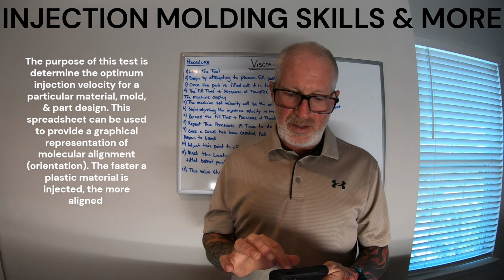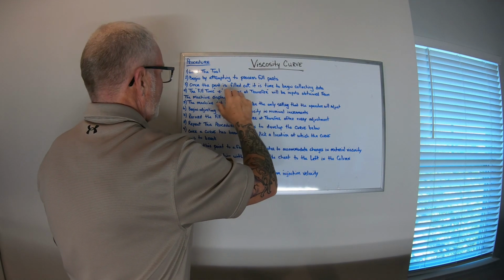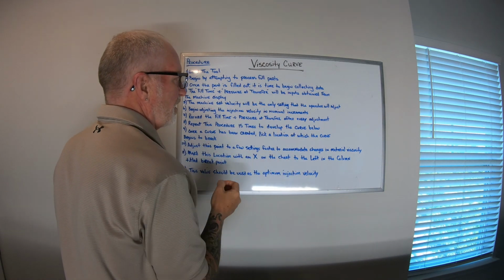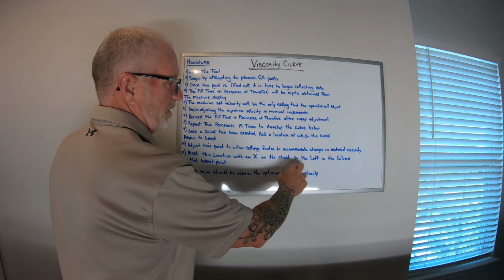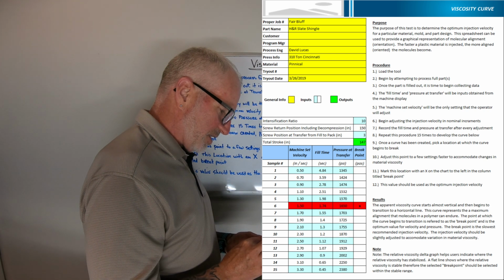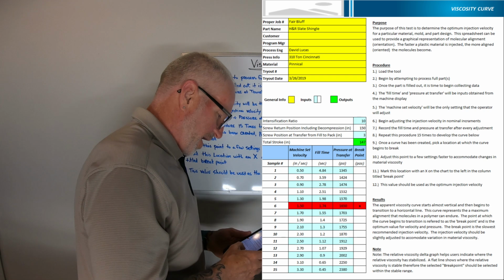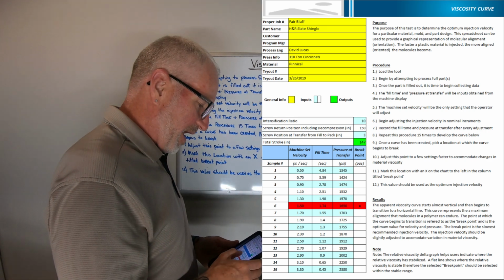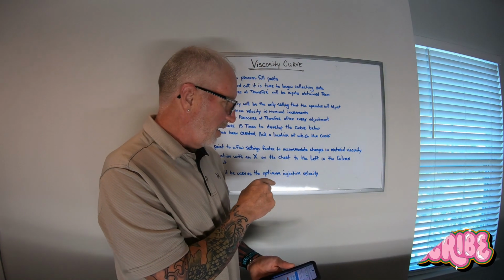Viscosity Curve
Purpose
The purpose of this test is to determine the optimum injection velocity for a particular material, mold, and part design.  This spreadsheet can be used to provide a graphical representation of molecular alignment (orientation).  The faster a plastic material is injected, the more aligned (oriented) the molecules become.

Procedure
1.)  Load the tool
2.)  Begin by attempting to process full part(s)
3.)  Once the part is filled out, it is time to begin collecting data
4.)  The 'fill time' and 'pressure at transfer' will be inputs obtained from the machine display
5.)  The 'machine set velocity' will be the only setting that the operator will adjust
6.)  Begin adjusting the injection velocity in nominal increments
7.)  Record the fill time and pressure at transfer after every adjustment
8.)  Repeat this procedure 15 times to develop the curve below
9.)  Once a curve has been created, pick a location at which the curve begins to break
10.)  Adjust this point to a few settings faster to accommodate changes in material viscosity
11.)  Mark this location with an X on the chart to the left in the column titled 'break point'
12.)  This value should be used as the optimum injection velocity

Results
The apparent viscosity curve starts almost vertical and then begins to transition to a horizontal line.  This curve represents the a maximum alignment that molecules in a polymer can endure.  The point at which the curve begins to transition is referred to as the 'break point' and is the optimum value for velocity and pressure.  The break point is the slowest recommended injection velocity.  The injection velocity should be slightly adjusted to accommodate variation in material viscosity.

Note
"Note: The relative viscosity delta graph helps users indicate where the relative viscosity has stabilized.  A flat line shows where the relative viscosity is stable therefore the selected ""Breakpoint"" should be selected within the stable range.